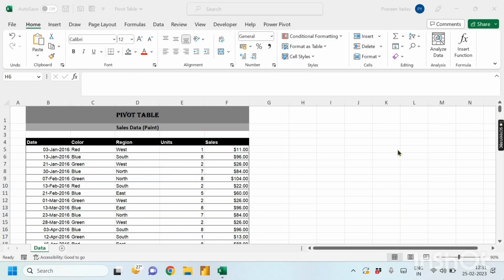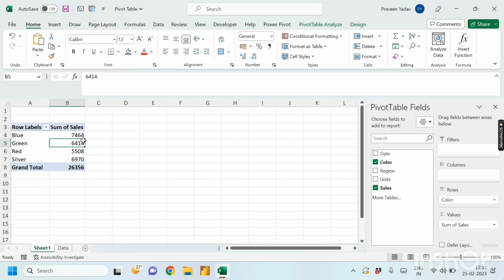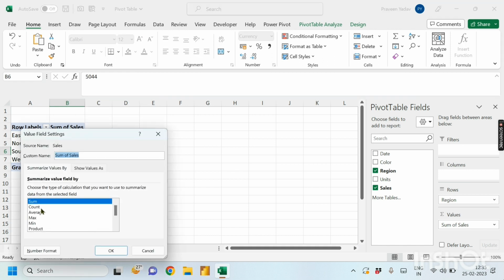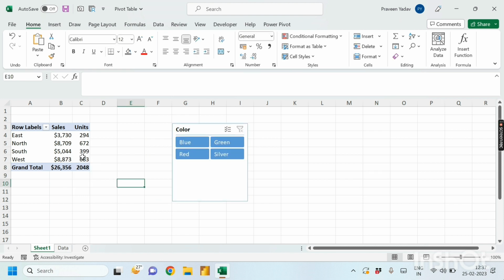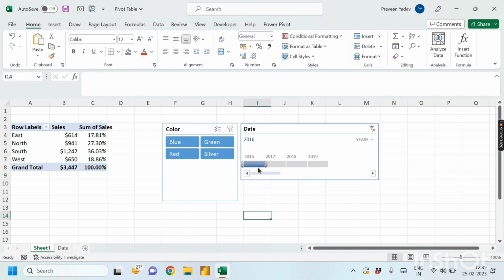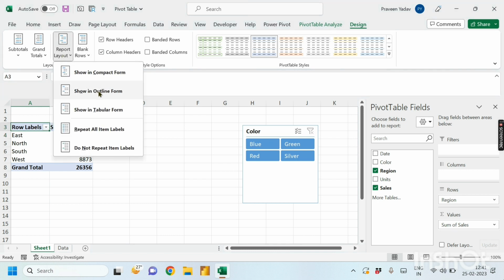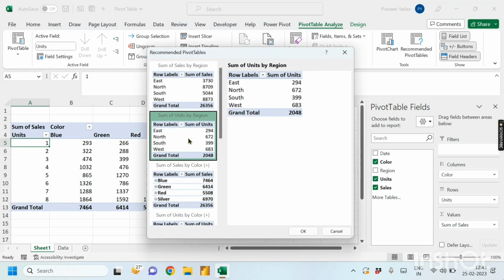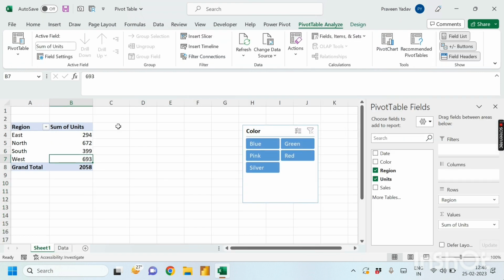Struggling with Pivot Table? PIVOT TABLE || EXCEL || BASIC PIVOT FUNCTONS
In this video we have coved the following points:
    Why should we use a pivot table?
    Different formatting options.
    Basic calculation options.
    How to use slicers and timelines?
    Pivot Table design options.

A pivot table is a data summarization tool used in spreadsheet programs like Microsoft Excel or Google Sheets. It allows you to quickly summarize and analyze large datasets by organizing and displaying the data in a customizable table format. Pivot tables allow you to group and aggregate data by different variables, such as dates, categories, or numerical ranges, and then calculate summary statistics like counts, sums, averages, and percentages.

Pivot tables are particularly useful for analyzing complex data sets that have multiple variables and categories. They can help you identify trends, patterns, and outliers in the data, as well as highlight areas that require further investigation or attention.

Here is a link to a detailed tutorial on how to create a pivot table in Microsoft Excel: